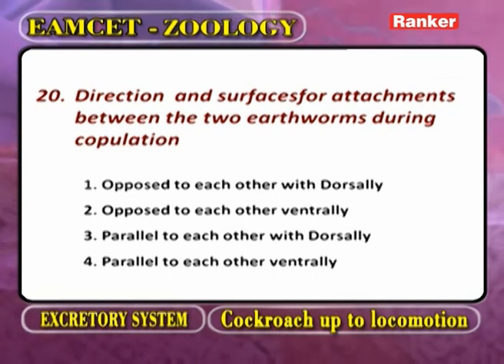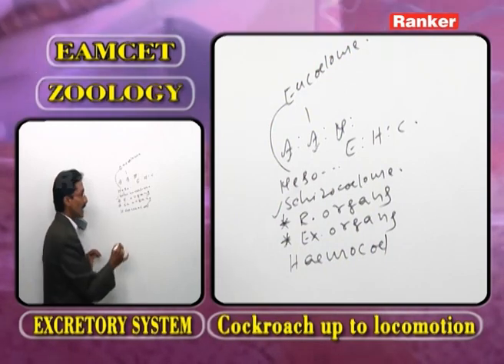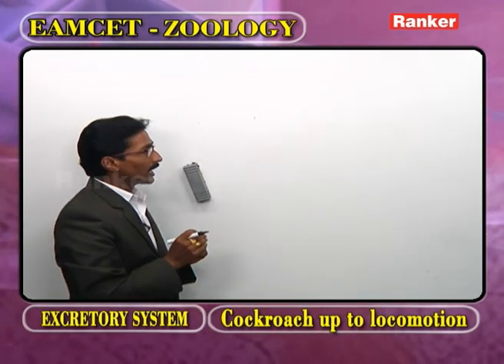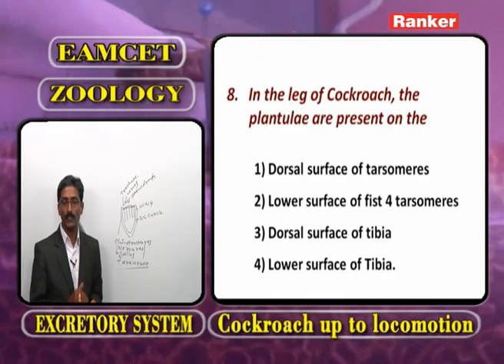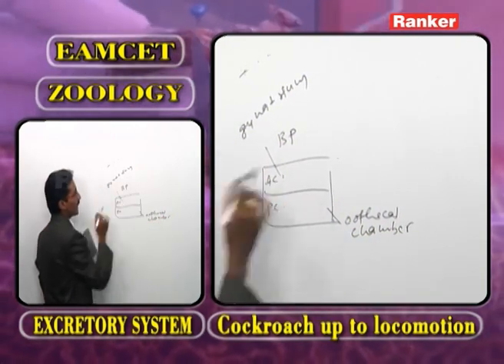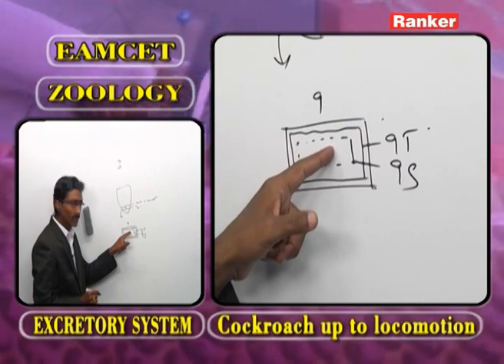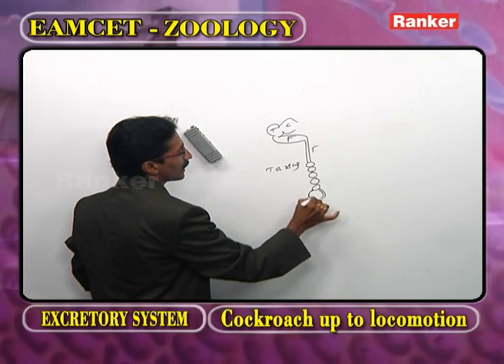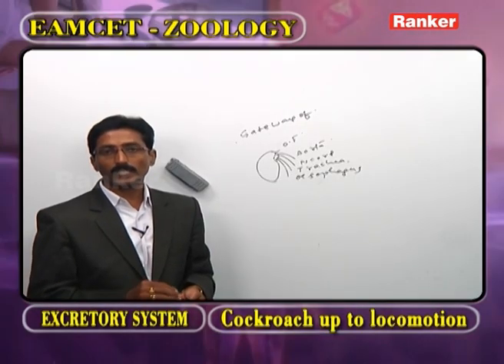EAMCET ZOOLOGY CLASS PART 02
This lecture video primarily deals with Excretory System (Cockroach up to Locomotion) for EAMCET Zoology Part 2

AP EAPCET # RankersLearning # NEET # JEE # TS EAMCET # Excretory System # Cockroach # Locomotion # EAMCET Zoology